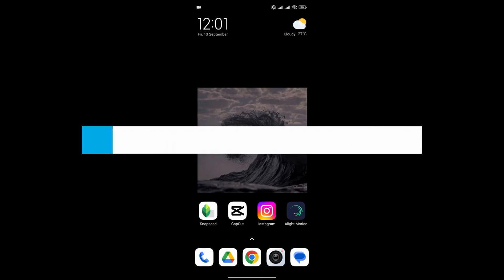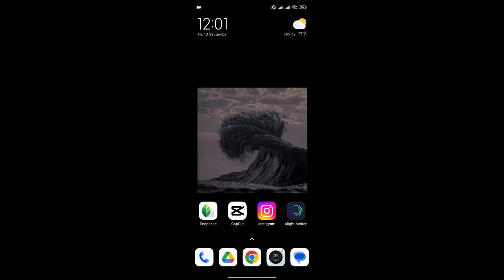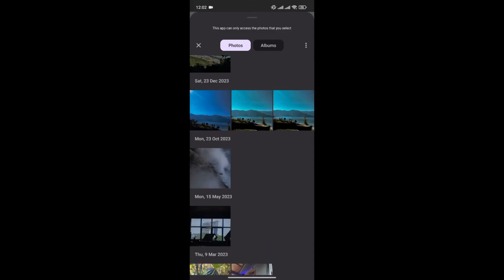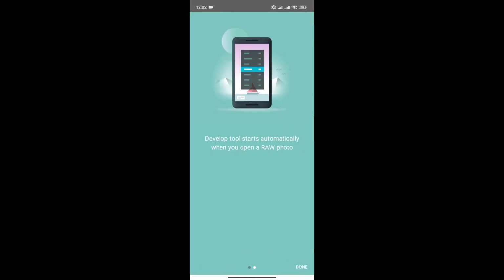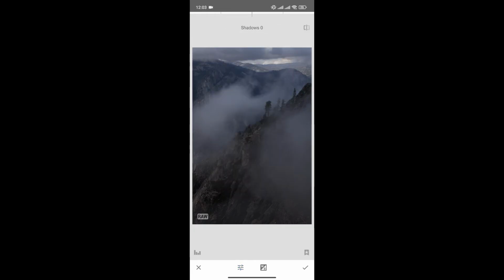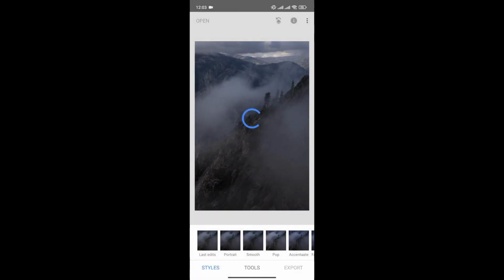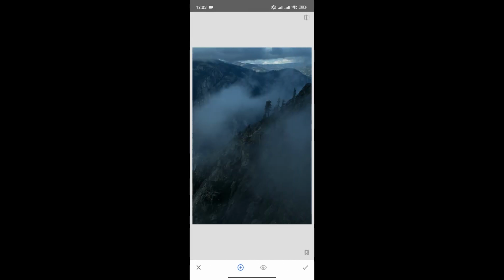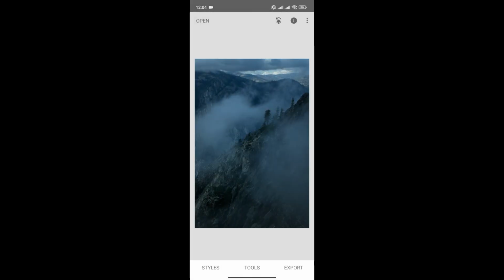How to Edit Raw Photos in Snapseed 2024?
In this tutorial, we’ll show you how to edit RAW images using Snapseed 2024! Discover powerful editing techniques that will enhance your photos and bring out their true beauty.

This description will help engage viewers interested in editing RAW photos using Snapseed!